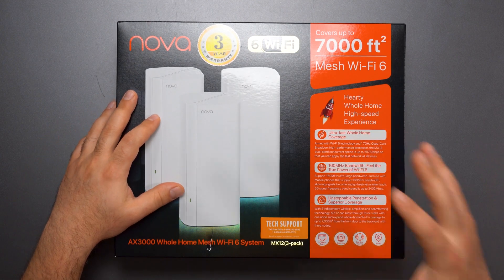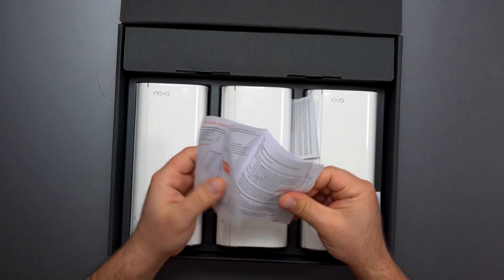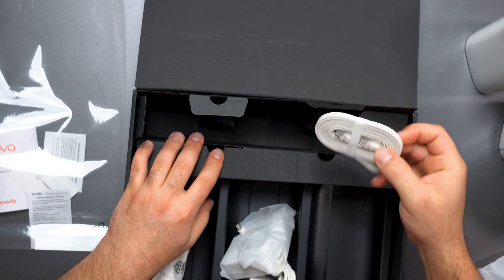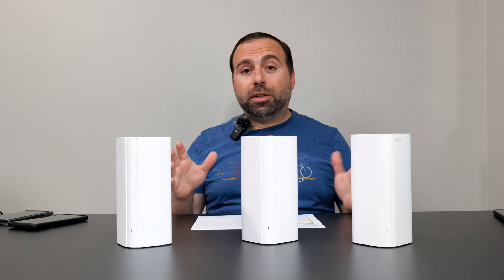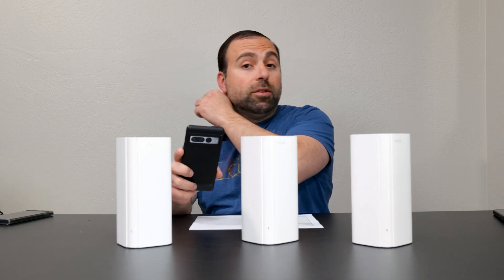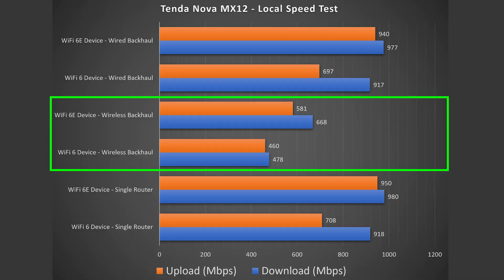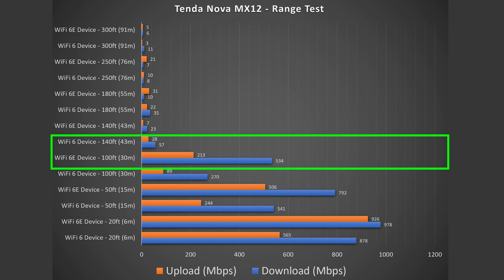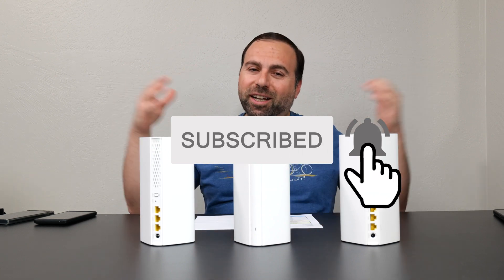Tenda Nova MX12 Unboxing and Review | Mesh Wi-Fi 6 | Speed Test, Range Tests, App and Much More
Unboxing Tenda Nova MX12 Mesh Wifi 6 System. Covering the following topics; mesh wifi explanation, speed tests, range tests, dual-band vs triband and more. This dual band Tenda wifi 6 ax3000 system works well in terms of range and speed considering its price. Is this the best budget mesh wifi 6 for 2022 or best mesh wifi 2023? Let's find out!

Product Links
Tenda Nova MX12 (USA)
Tenda Nova MX12 (UK)

16 Port Gigabit Ethernet Switch
8 Port Gigabit Ethernet Switch

Timeline
00:00:00 - Tenda Nova MX12 AX3000 WiFi 6 Mesh System
00:00:37 - What is a Mesh WiFi?
00:01:15 - Tenda Nova MX12 Unboxing
00:02:39 - Tenda Nova MX12 Testing Environment
00:03:52 - Tenda Nova MX12 Internet Speed Test - Single Router
00:04:37 - Tenda Nova MX12 Local Speed Test - Single Router
00:05:37 - Tenda Nova MX12 Local Speed Test - Wireless Backhaul
00:06:21 - Tenda Nova MX12 Local Speed Test - Wired Backhaul
00:06:47 - Tenda Nova MX12 Range Test
00:07:39 - Tenda App and Web Interface
00:08:19 - Tenda Nova MX12 Review